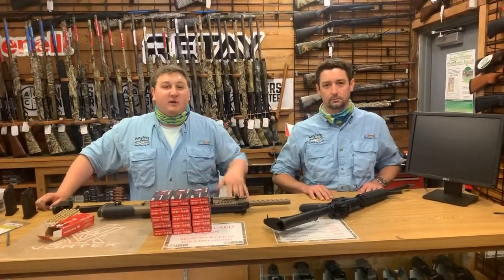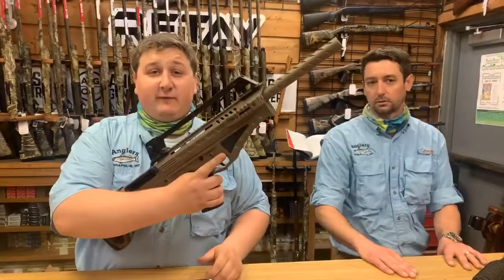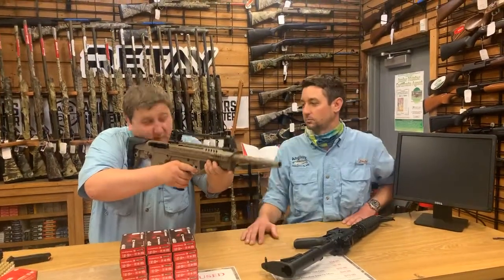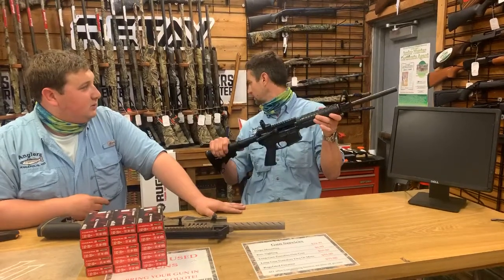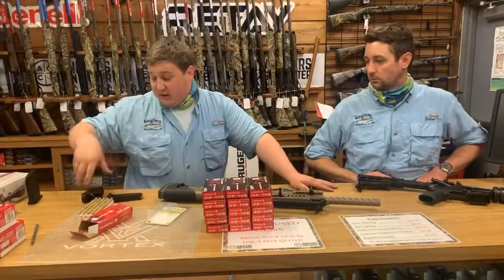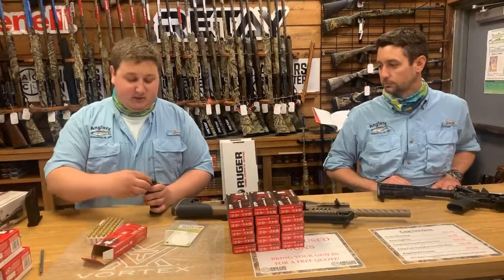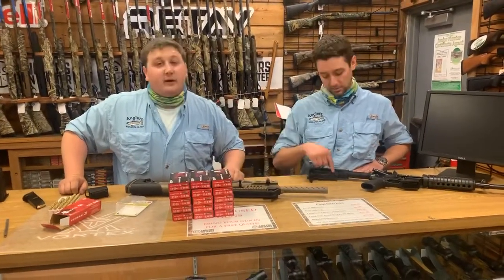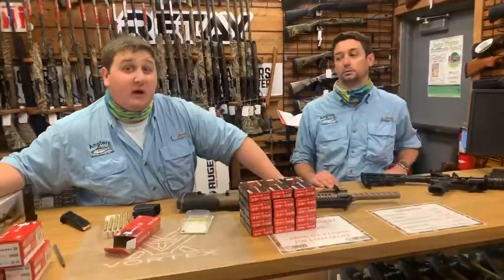Guns & Stuff: May 18th 2020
Featuring the Legacy Escort Bullpup 410 Shotgun NEW for 2020 in Flat Dark Earth!!
You can view a list of new and used guns